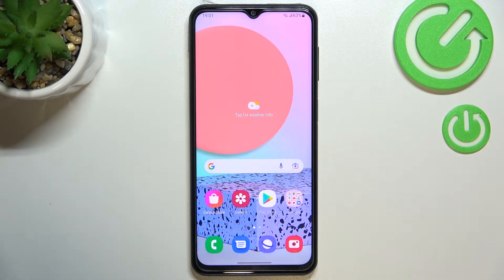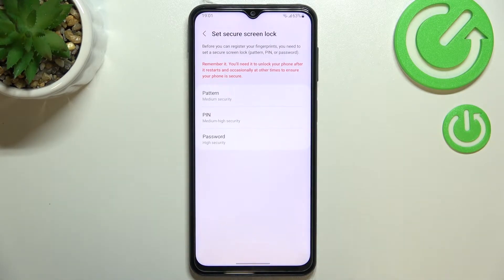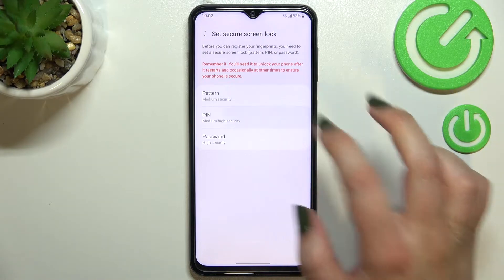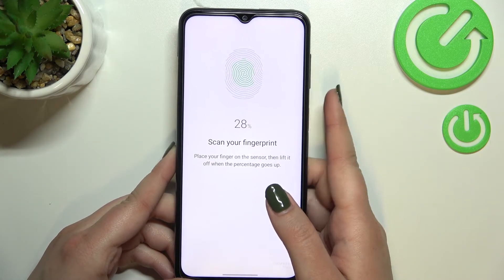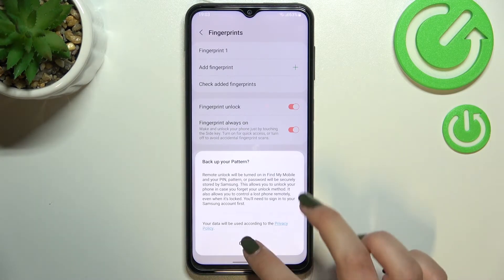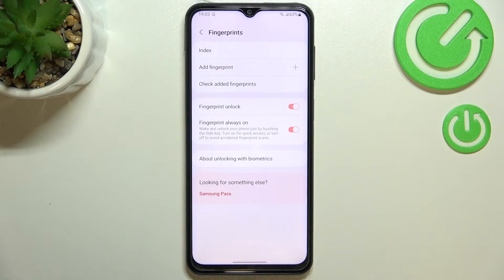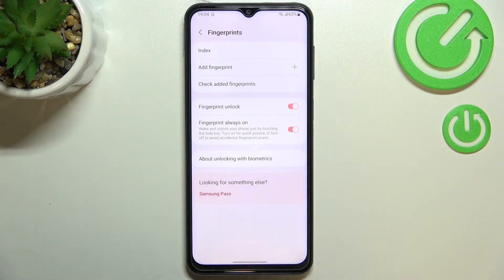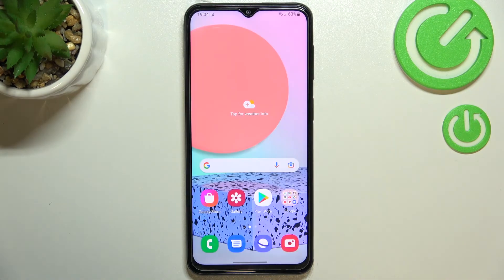How to Add Fingerprint on SAMSUNG Galaxy F23 | Setting Up Fingerprint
Learn more information about SAMSUNG Galaxy F23:
In this simple tutorial, you will learn how to enable and use a fingerprint on your SAMSUNG Galaxy F23. The detailed guide shows the full and detailed process of registering your fingerprint which can be later used to conveniently unlock the screen of your phone by touching the sensor, located on the right side of your device on the power button. The SAMSUNG Galaxy F23 allows you to add multiple fingerprints, as well as name each added fingerprint and identify them by touching the sensor. It is also shown how to delete a fingerprint. Please enjoy!

How to add a fingerprint on SAMSUNG Galaxy F23? How to remove a fingerprint on SAMSUNG Galaxy F23? How to register a fingerprint on Samsung? Where is the fingerprint sensor on SAMSUNG Galaxy F23? How to find the fingerprint on  SAMSUNG Galaxy F23? How to add multiple fingerprints on SAMSUNG Galaxy F23?